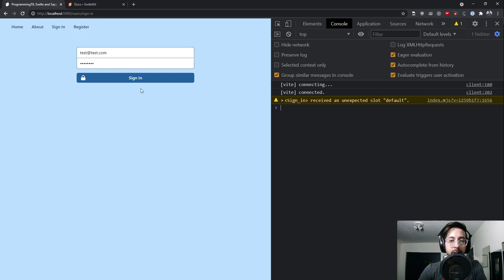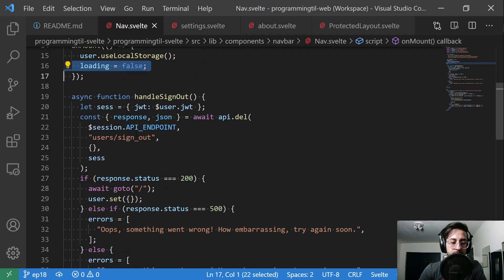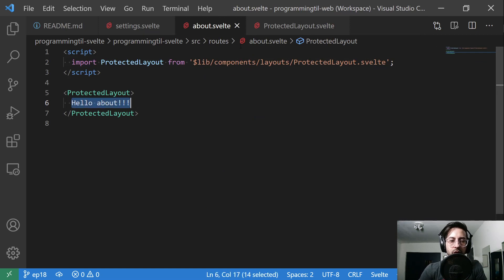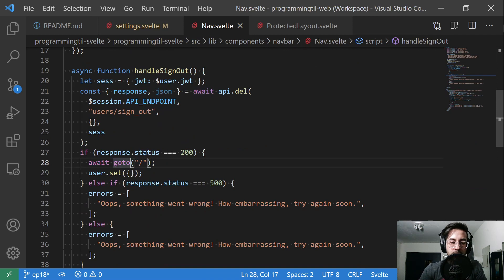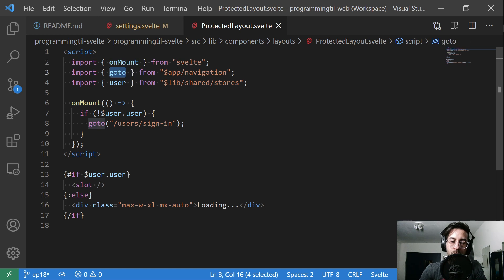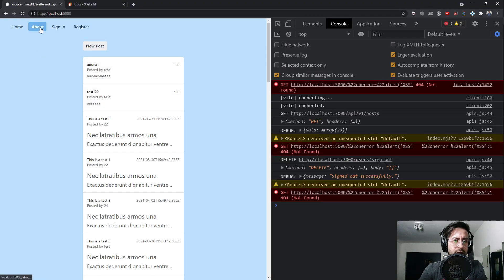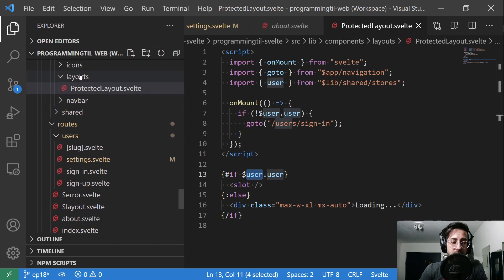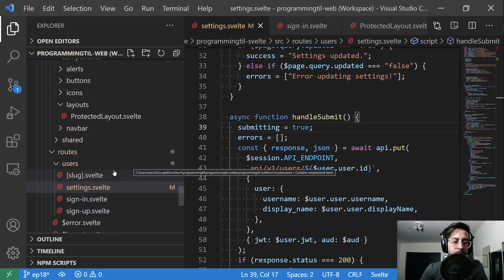Protecting resources with a Protected Layout and slots in Svelte / SvelteKit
Often times, we'll have pages that need to be protected and expect a user to be logged in. We covered the basics of doing this previously with the settings page, but we want to make sure we can do this anywhere without repeating too much code. We can easily do this with `slots` from Svelte and layout files from SvelteKit. In this episode I show how to do that.

⏱️ Timestamps:
* 00:00 - Introduction
* 00:38 - Demo
* 01:15 - Nav changes
* 01:50 - About changes
* 02:10 - Settings changes
* 03:20 - Protected Layout
* 05:00 - Other ways to do this

💭Concepts:
* Slots in Svelte
* Layouts